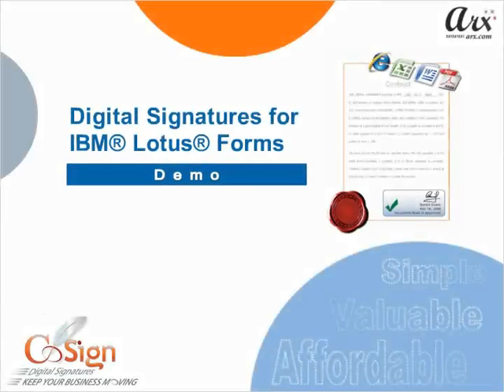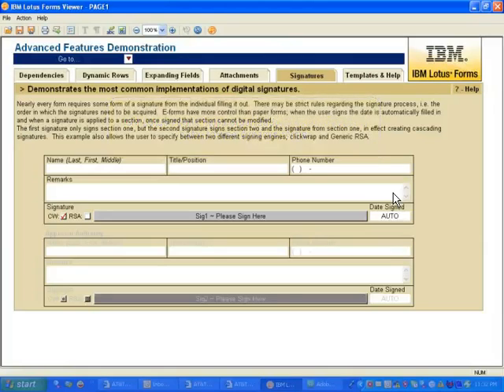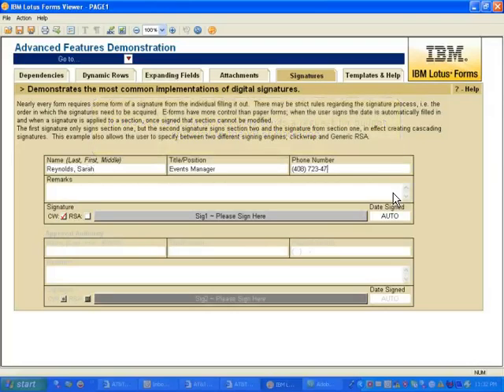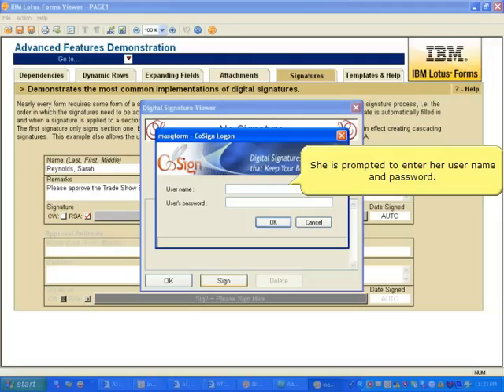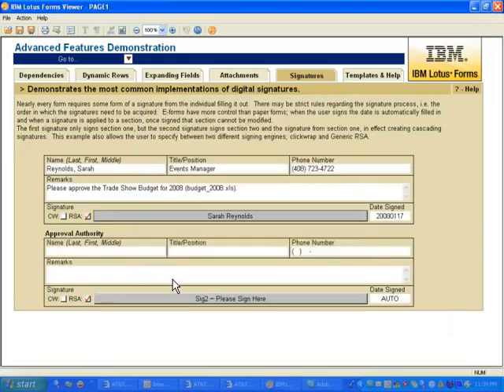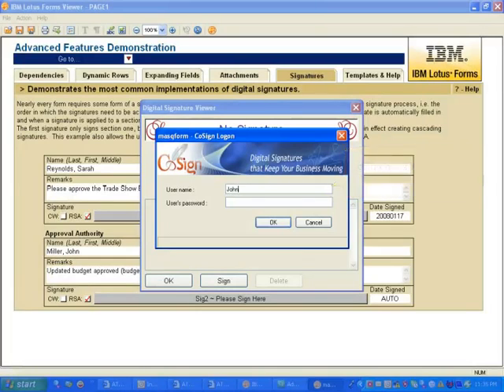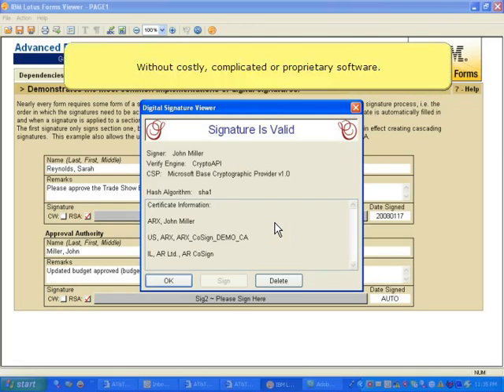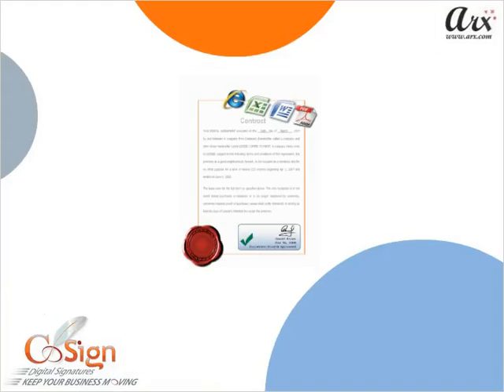How to Apply Digital Signatures in IBM Lotus Forms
IBM Lotus Forms helps organizations build easy-to-use dynamic forms and integrates seamlessly with CoSign digital solutions. Watch this short demo to see how easy it is to apply CoSign digital signatures in IBM Lotus Forms.